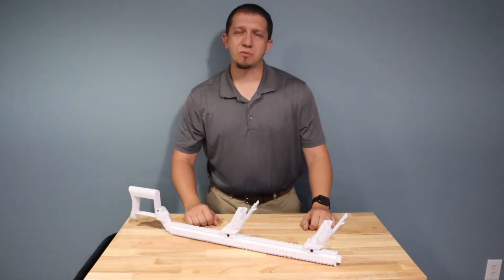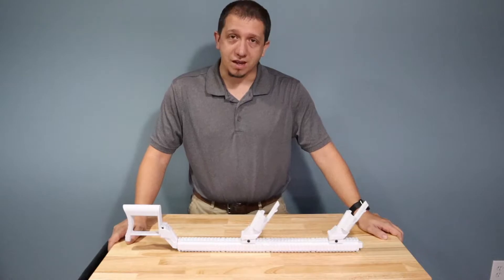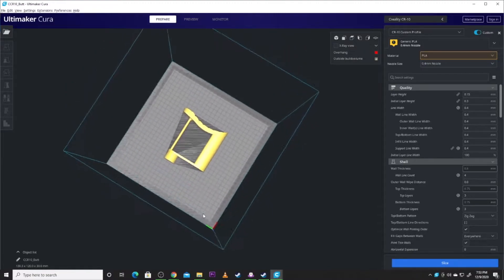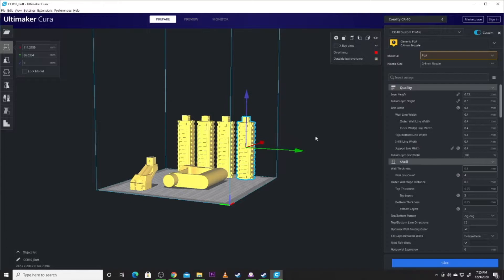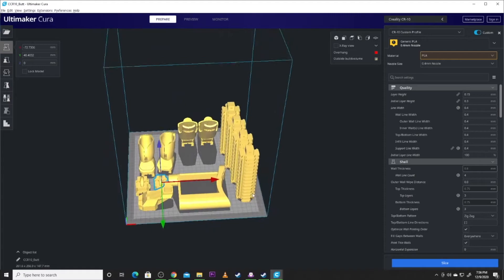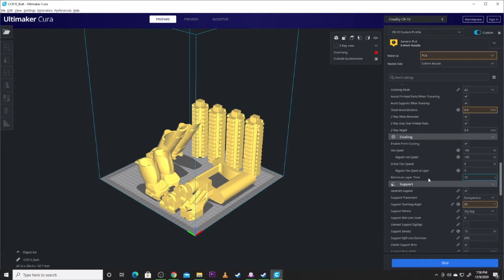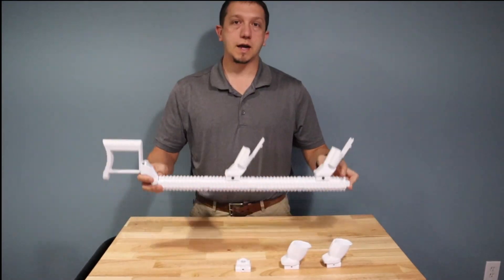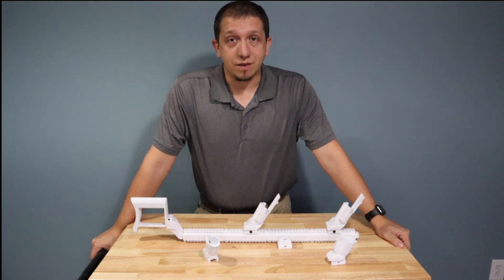3D Printed VR Gun Stock Tutorial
How to 3D print a VR Gun Stock for Oculus Rift or HTC Vive. 3D printing allows you to 3D print your VR accessories.

🗒 Show Notes 🗒

0:00       ▶️  Introduction
1:37       ▶️  Slicing the model
8:36       ▶️  Printing the model
10:24     *️⃣  Recap

Link to the CR-10v2 3D Printer
🟩 3D printing Pen
🟩 My favorite filament Inand PLA+